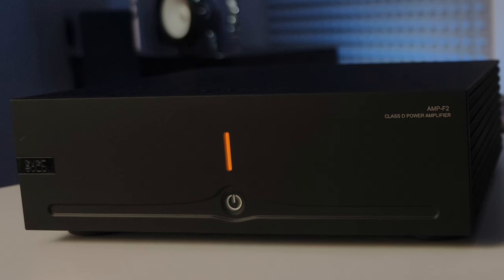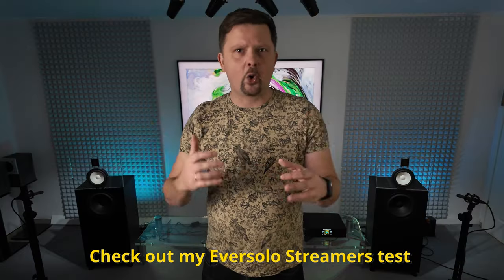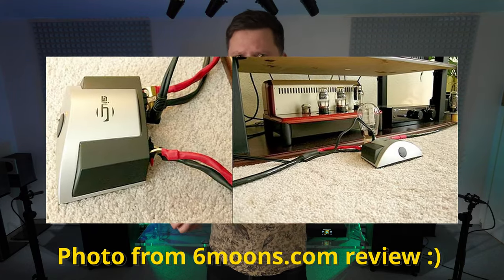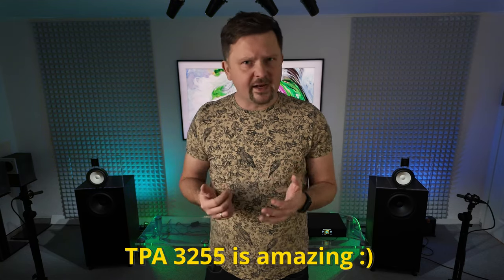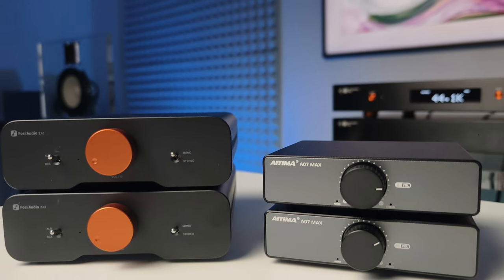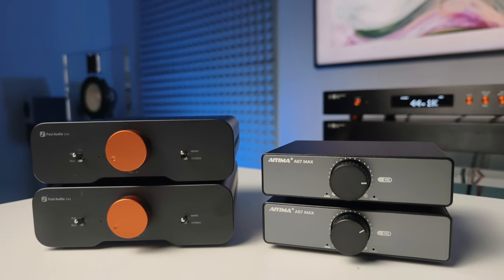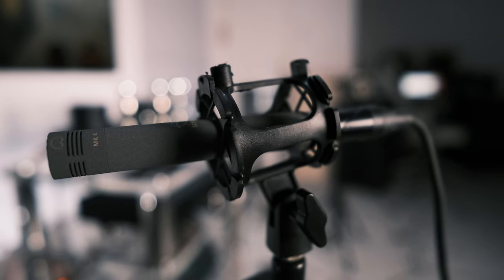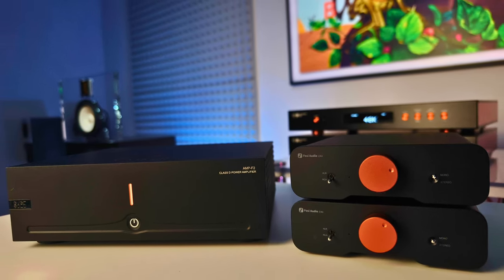Eversolo AMP-F2 vs Fosi ZA3 - I'm going to keep this Class D amp ...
Today we are testing the difference between new Eversolo AMP-F2 D-class amplifier and the Fosi ZA3 in dual mono mode and and Sparkos Opamps.

THIS SYSTEM:

STREAMER: Auralic Aries G2.2
DAC: Holoaudio MAY KTE
CABLES: Audiomica Excellence USB, VirtualHiFi interconnects and speaker cables
FOOTERS: VirtualHiFi Vibron

00:00 - Eversolo, Fosi and Class D progress.
01:57 - All that you are - Elvin Vanguard
03:27 - Purple Beach - Giants’ nest
04:57 - Monsoons - Johannes Bornlof
06:27- The Last Kiss - Ritchie Everett
07:57 - Love You For It All - Daniel Gunnarsson
09:27 - Wood & Skin - Hara Node
10:57 - Something new - Anthony Lazaro feat Sarah Kang (Korean Version)
12:27 - Folium - Bladverk Band
13:57 - Air on the G String - Johannes Bornlof
15:27 - Coming Home Blues - Bo the Drifter
16:57 - Intimacy - Alex Kehm
18:27 - I Am Better Off (Jazz version) - Wildson
19:57 - Wandering Nomad - Cody Francis
21:27 - Virga - Bladverk Band
22:57 - The One - Ritchie Everett
24:27 - Conclusions